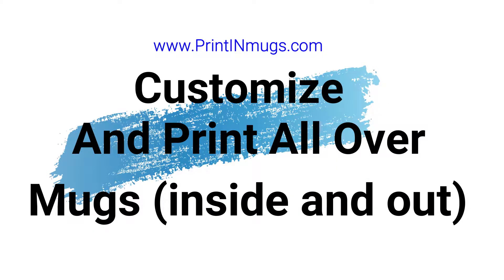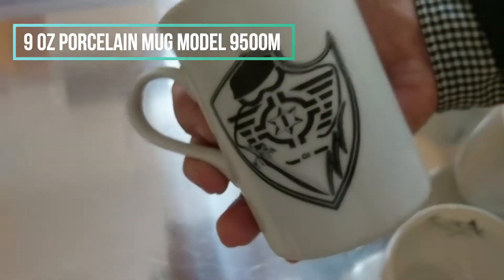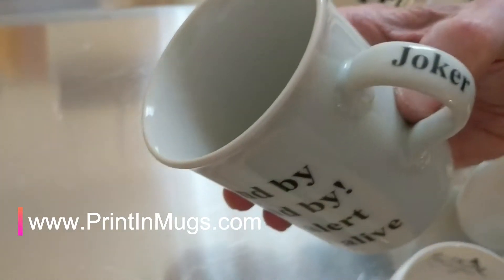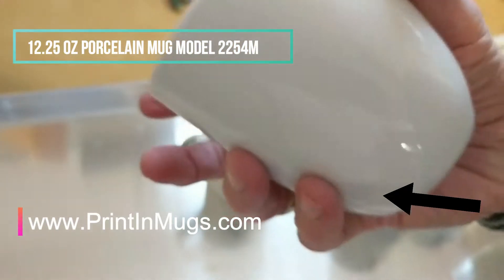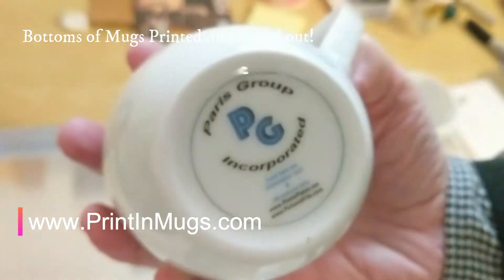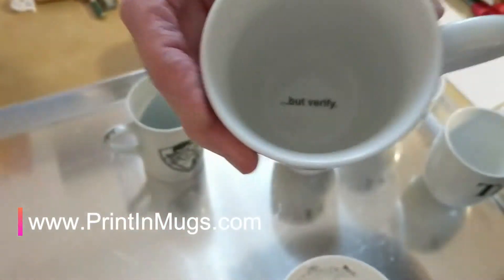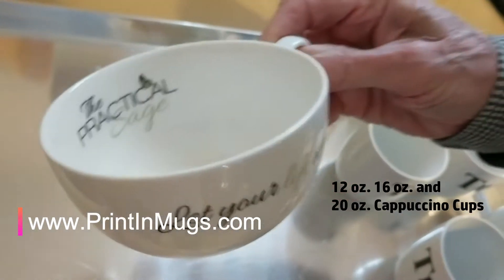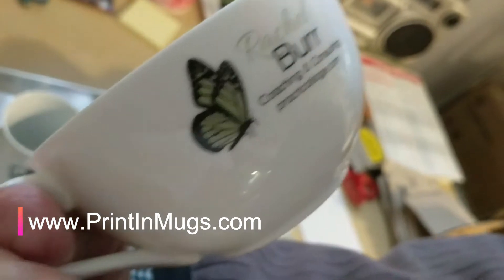Custom Printed Mugs & Cappuccino Cups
We print all over mugs including the INside as well as mug bottoms and handles.  Full Color and dishwasher safe with no minimum order.